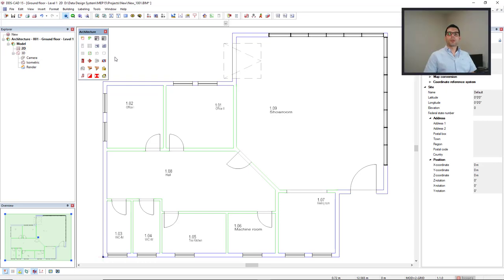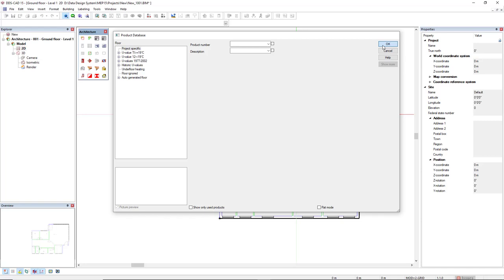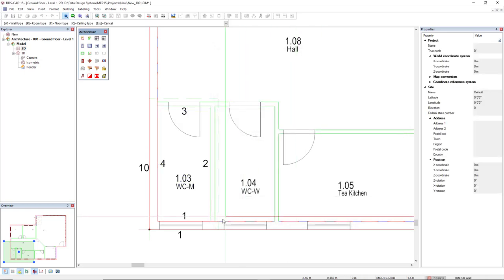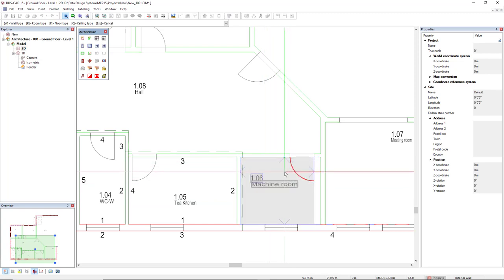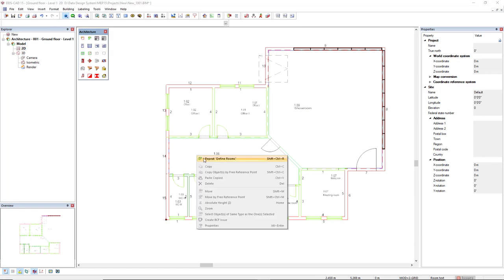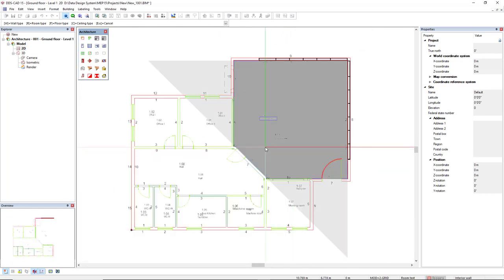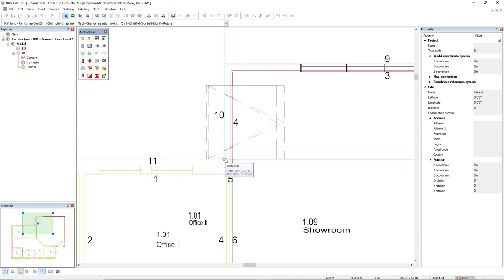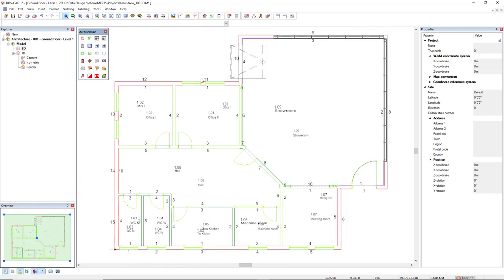Getting Started - Building - Creating a 3D Building Model from a DWG File